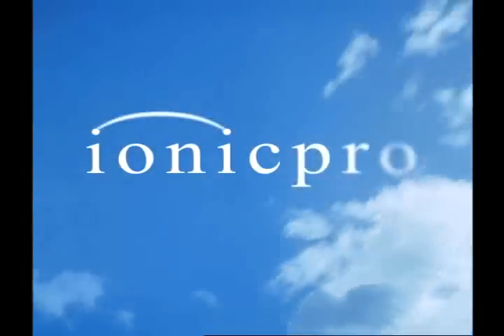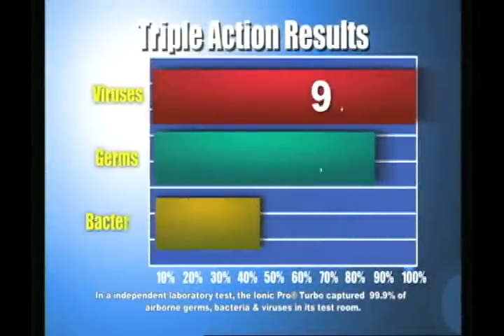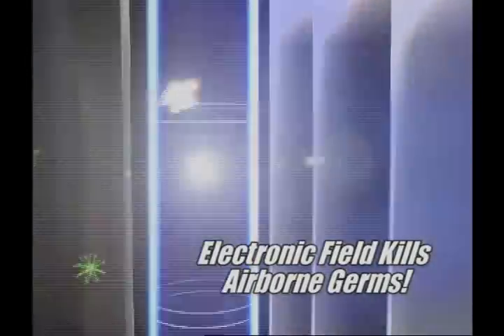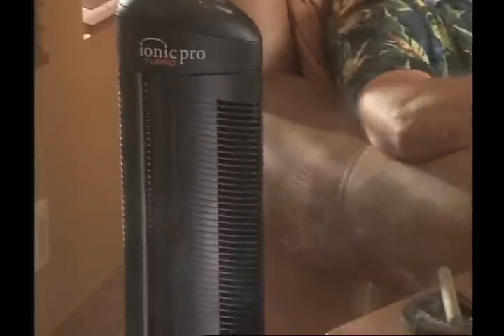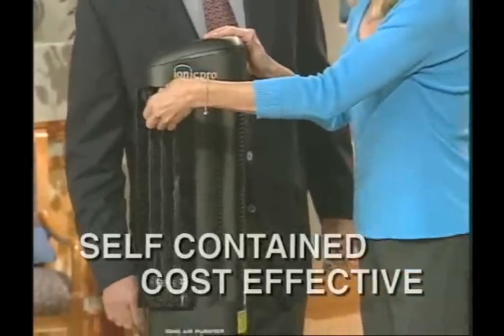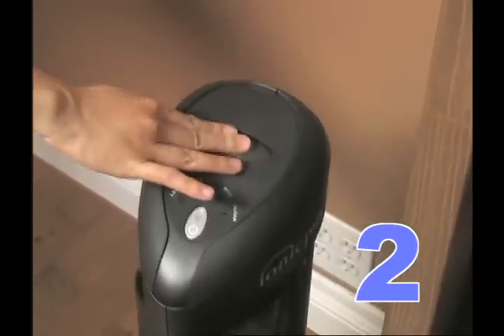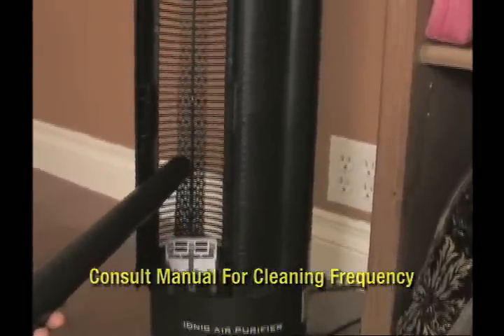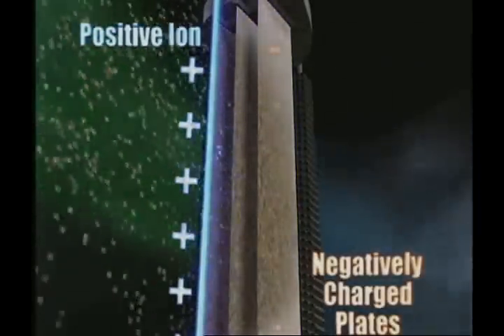Ideal Living Products introduces Ionic Pro TURBO: Instructional Video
The Ionic Pro Turbo Air Purifier is the most effective silent air purifier  of the market. It uses Triple Action Purification Technology, and in an independent laboratory test it captured 99.9% of Viruses, Germs, and Bacteria, in less than an hour.

This instructional video shows you how the Ionic Pro Turbo works, how to get started, and how to clean and maintain your unit.